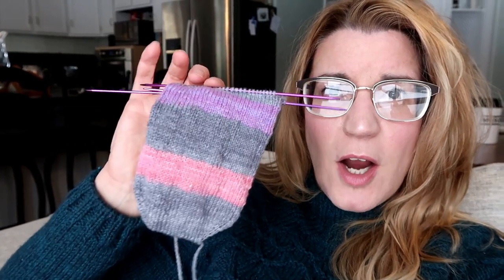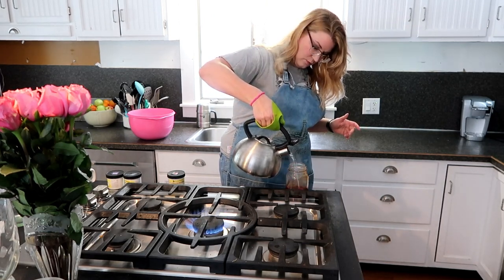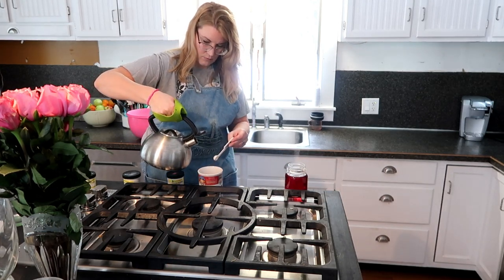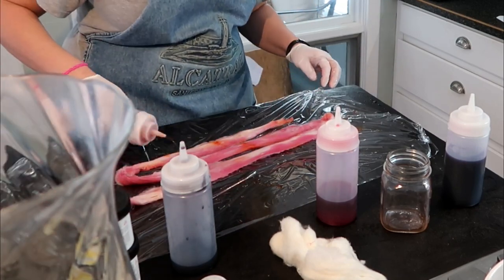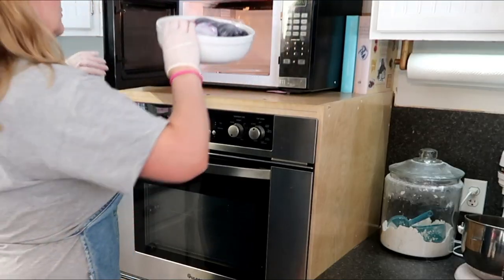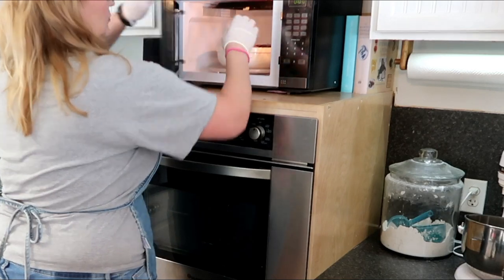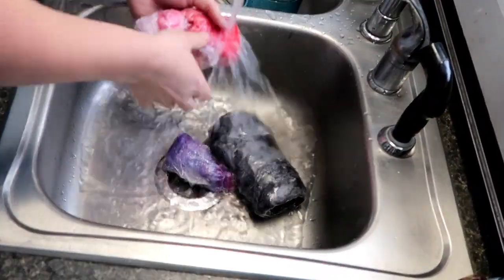Valentine Inspired Self-Striping Sock Yarn/Paradise Fibers Top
Want some of this luxury sock blend?  It's called Simply Sock, and you can get it

Find me!

Snapchat and Ravelry: Bammerkt